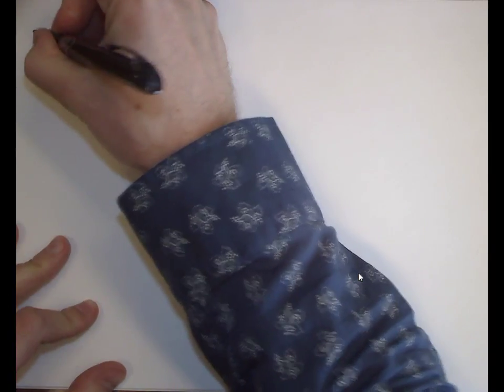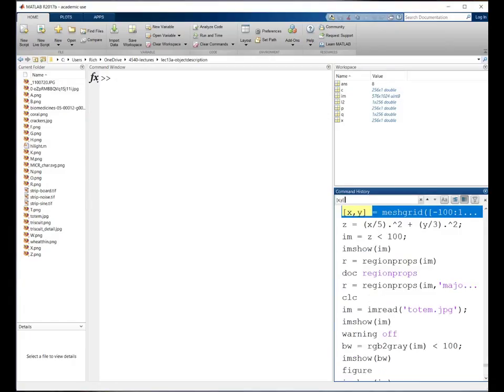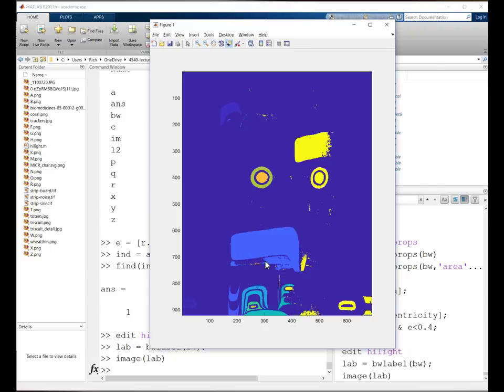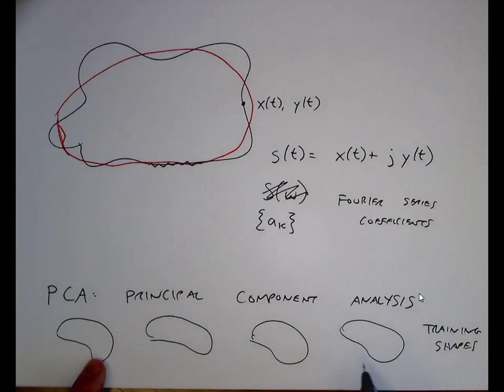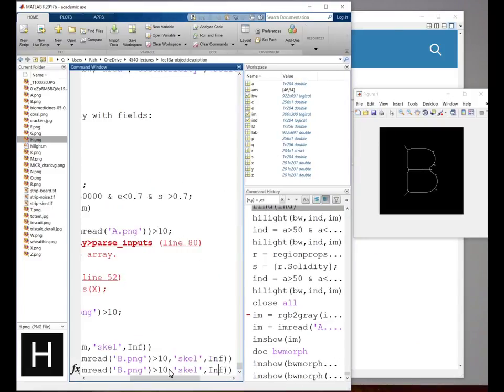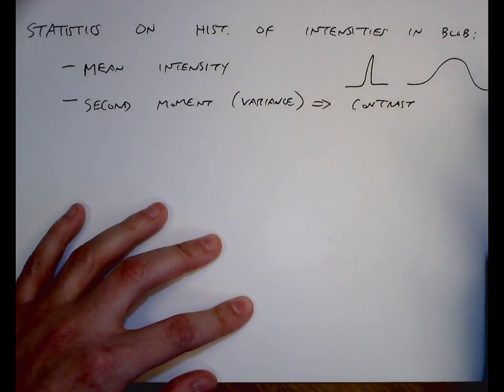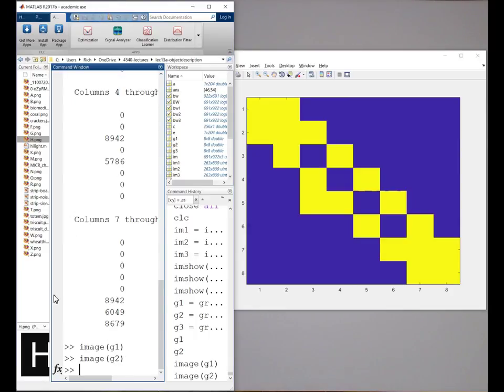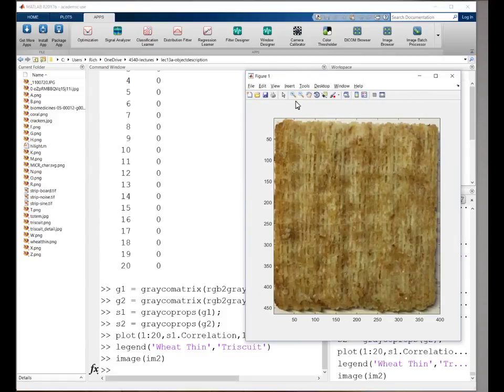DIP Lecture 13a: Region description and filtering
Lecture 13a: Region description and filtering (3/22/18)

New lecture on object description, Matlab's regionprops, multi-object filtering, skeletons and medial axes, texture description using the GLCM.

Follows Sections 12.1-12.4 of Gonzalez and Woods, 4th edition.